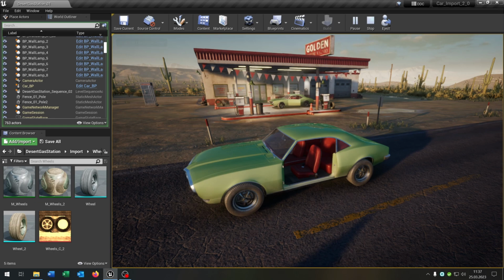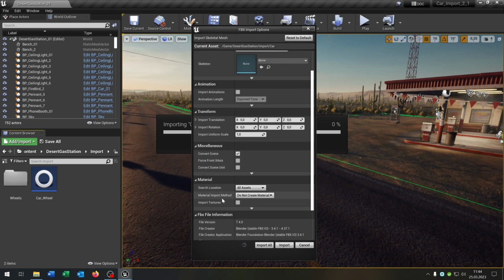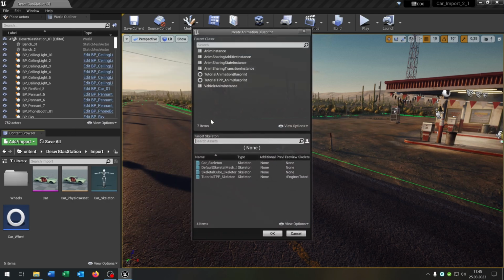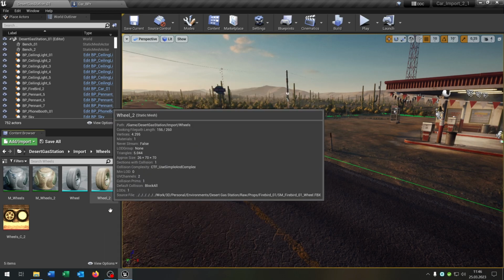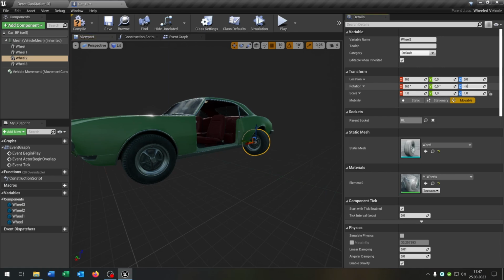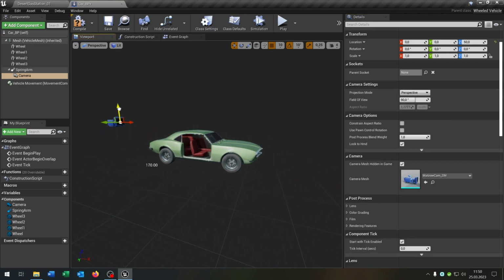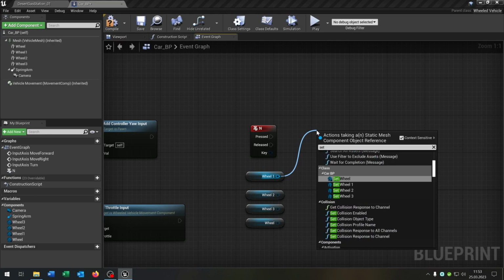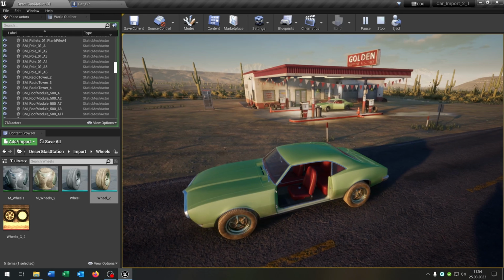Unreal Engine Change Tires Tutorial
Hello everyone. This is a quick Tutorial, how change the Tires of the Car.
Version used 4.27.2 / Supported Versions 4.27